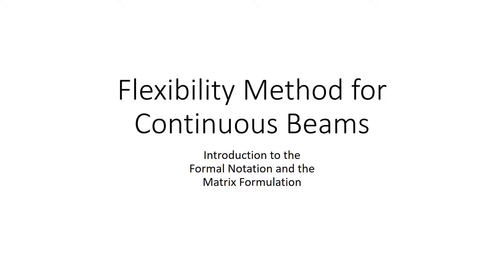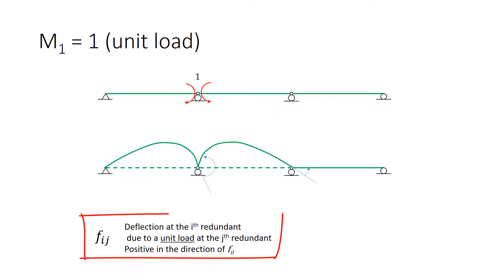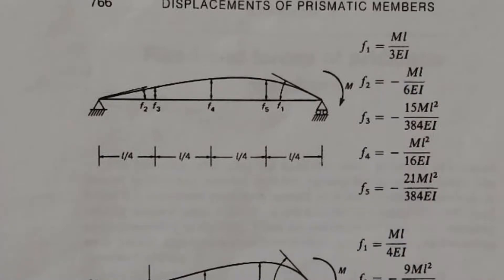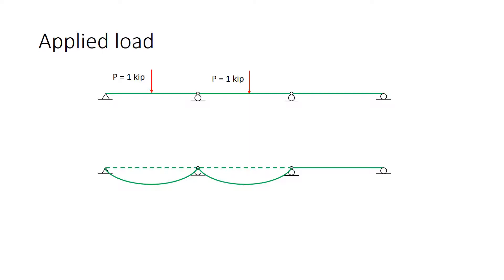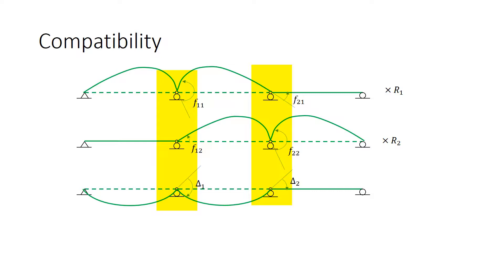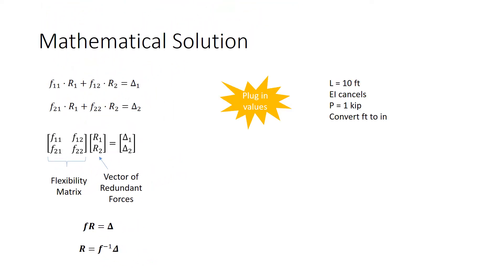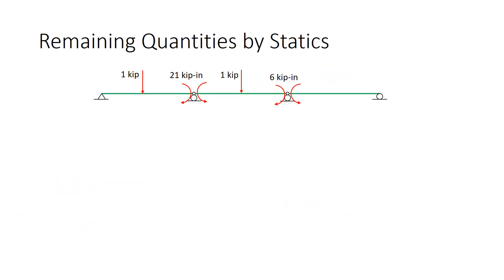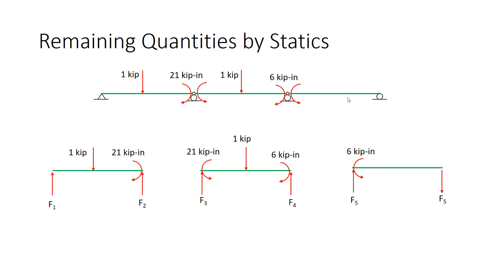Flexibility Method for Continuous Beams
Example introducing the formal notation and matrix formulation of the flexibility method (also force method or method of consistent deformations).  Use of the deflection charts to determine flexibility coefficients. Recorded for CE 4600 at Cal State LA.